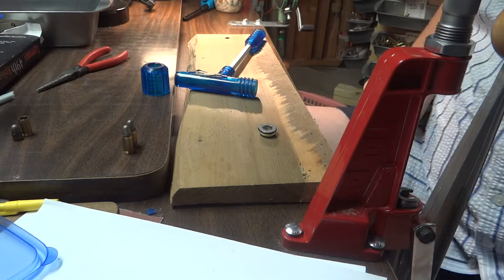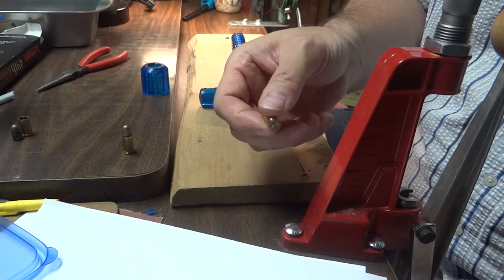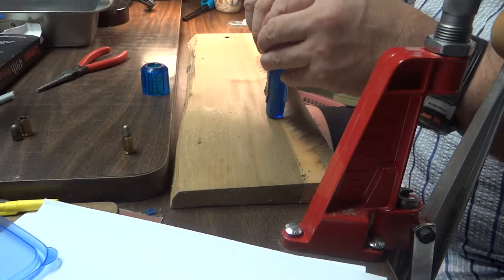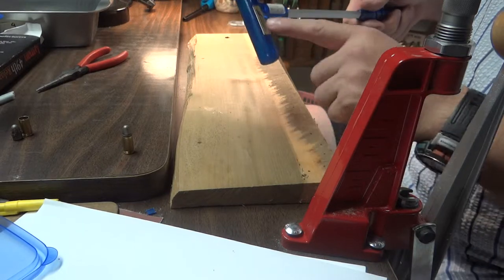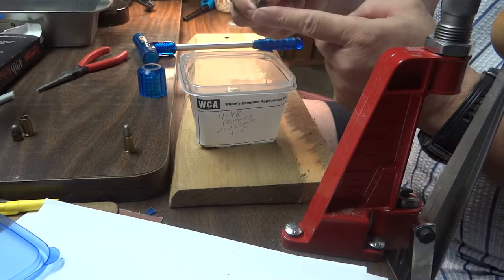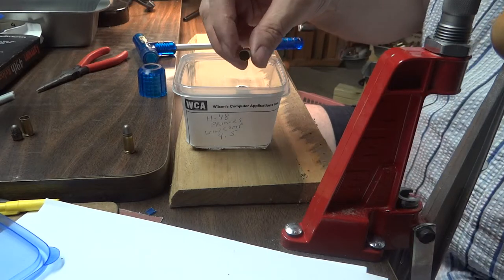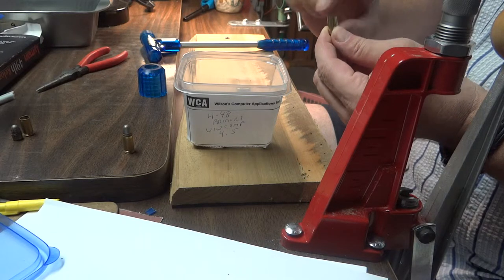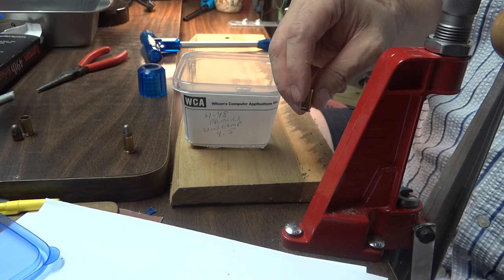Using a Bullet Puller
How to use a bullet puller to take apart bullets when they can not be safely fired.   The bullet may have been over pressed (too short) to safely fire or possibly the primer failed to fire (as in this case).